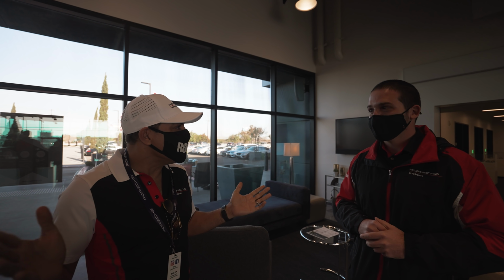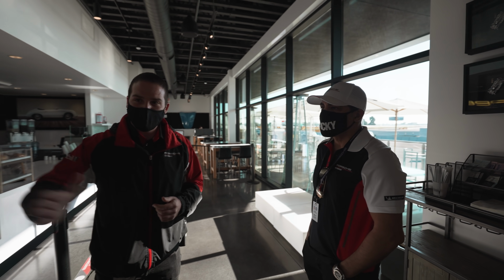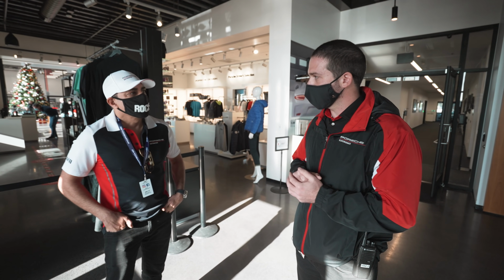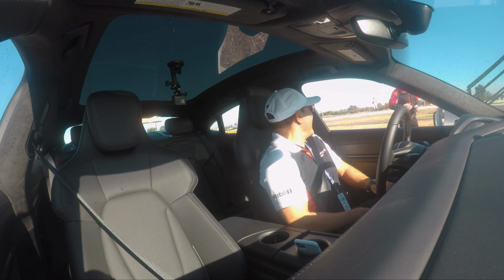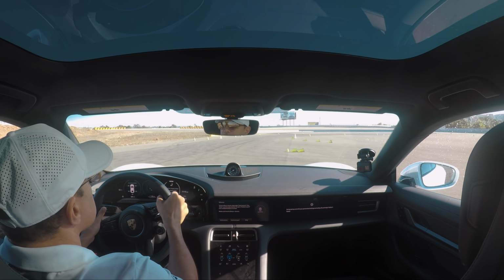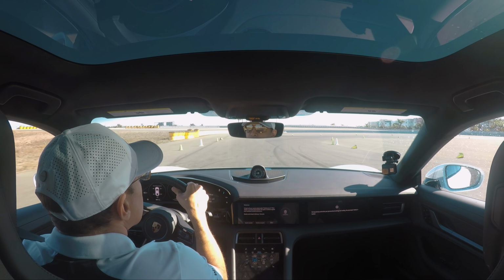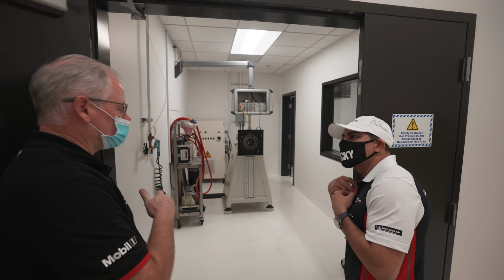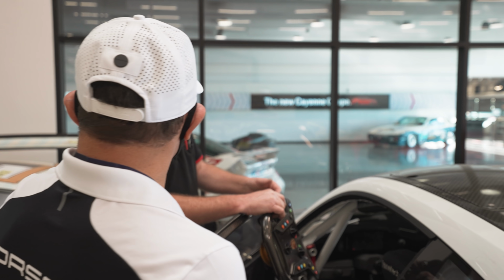MY FIRST TIME AT THE PORSCHE EXPERIENCE CENTER! || Manny Khoshbin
MY FIRST TIME AT THE PORSCHE EXPERIENCE CENTER!

👁 ABOUT THIS VIDEO : At the Porsche Experience Center Los Angeles, we offer state-of-the-art, striking spaces that will help you host a wonderful business meeting or the event of a lifetime. Whatever your needs may be, make a lasting impression by holding your next event at Porsche Experience Center Los Angeles.
👁 WHO IS MANNY KHOSHBIN? :
 Manny Khoshbin is the president and CEO of The Khoshbin Company, based in Orange County, California. Manny immigrated to the U.S. with his family in the 1980s at the age of 14. He got his real estate license in 1992 and has spent the last three decades building his real estate empire.